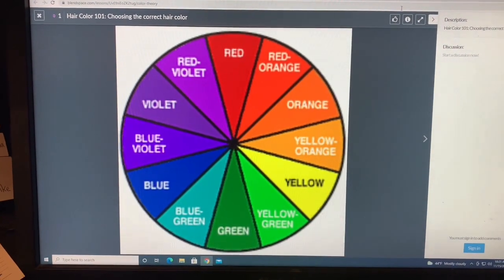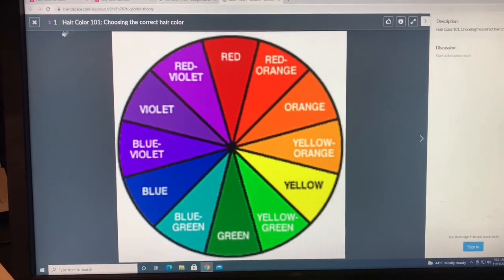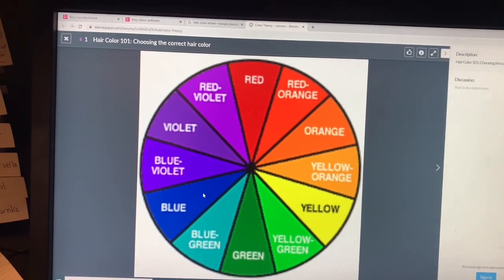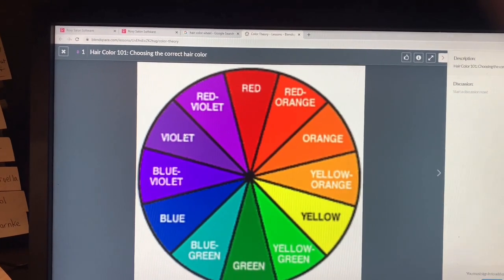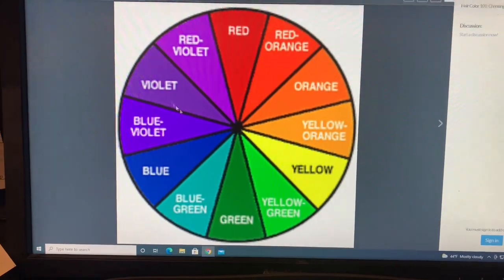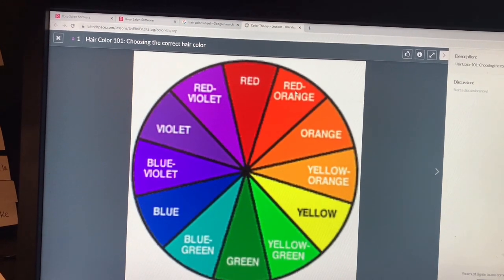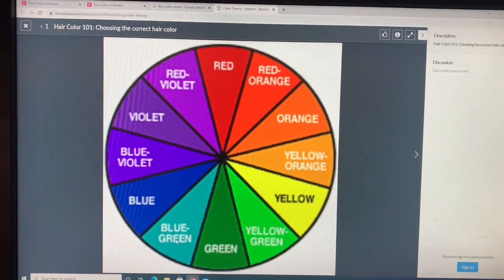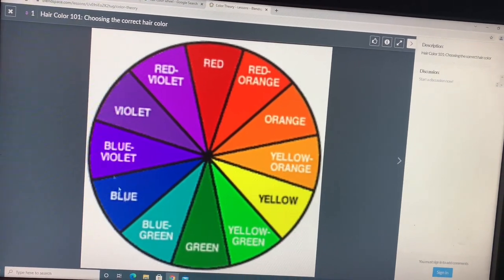Color theory 101 OBHS cosmo